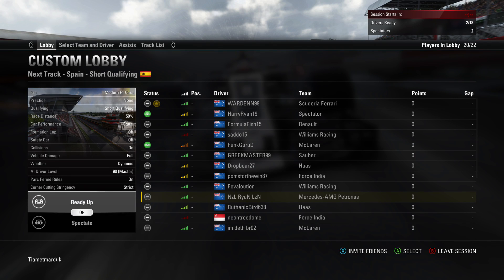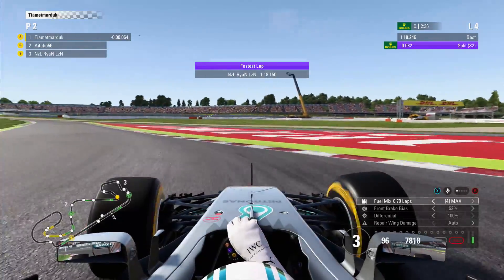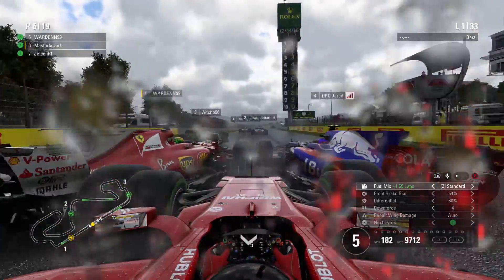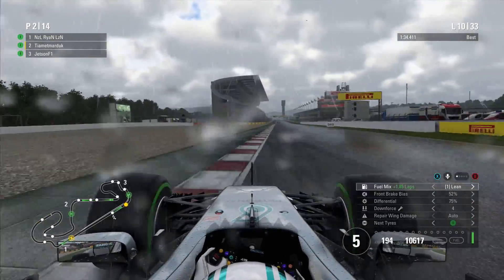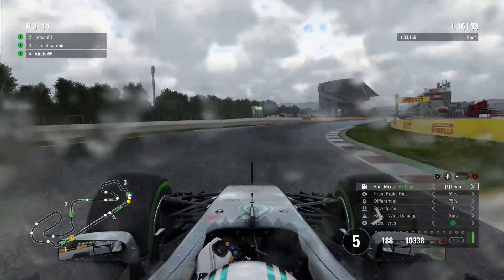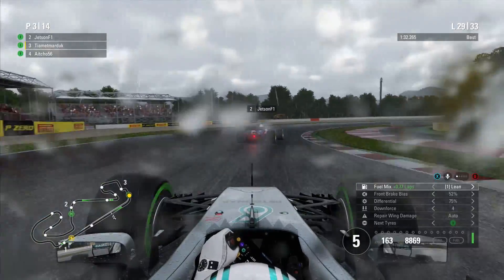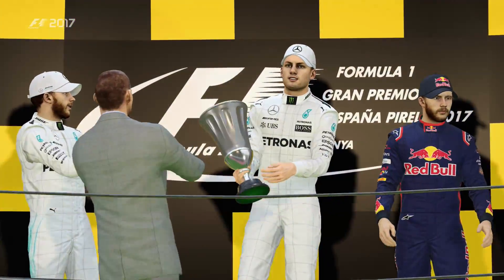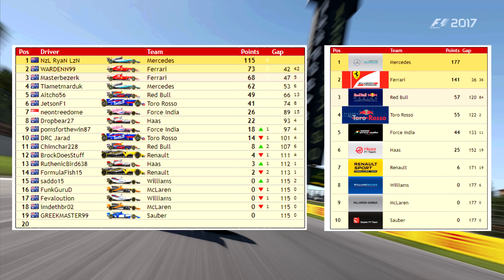HUGE DAY FOR MERCEDES - F1 2017 AOR Spain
Benjamin Daly
QLD Australia

GAMES PLAYED ON MY CHANNEL:
About F1 2017:

“F1 2017” is a highly technical racing video game and the ninth instalment in the Formula One video games franchise developed and published by Codemasters. It was released for PlayStation 4, Xbox One, and Windows on 25 August 2017.

F1 2017 contains 20 official circuits from Iconic locations such as Monaco, Azerbaijan, USA, UK, Australia, Dubai and Austria, such as the Albert Park Street Circuit, Red Bull Ring, Baku City Circuit, Silverstone, Suzuka, Circuit of the Americas, Hungaroring and Monaco Street Circuit.

About MotoGP 2018:
“MotoGP 18” was released on Q3 2018. It was developed by Milestone and published by Milestone for Switch, PC, PS4, and Xbox One.
Celebrating passion, excitement and all the adrenaline of the MotoGP championship, MotoG 18 will give players the opportunity to take part in the best motorcycle racing show on Earth, featuring all the official content from 2018 MotoGP season and exclusive improved features which will set a completely new level of realism and immersion.
This year's MotoGP has been rebuilt with exclusive improved features to make the game experience as immersive as ever, such as new cut scenes, the spectator mode and brand new interactive tutorials. It is inclusive of the official 2018 MotoGP season, with all riders, official rosters from MotoGP, Moto2, Moto3, and Red Bull MotoGP, Rookies Cup and all 19 official tracks, including the new Buriram International Circuit in Thailand. Faithful reproduction of riders, tracks and bikes are in the game, thanks to the Drone Scanning system (which provides a 1:1 recreation of all the track details) and 3D scanning technology that brings in the real MotoGP riders’ faces in game. Gameplay features an enhanced AI, Bike Physics, and Collision System, with the introduction of riding aids to offer a more enjoyable simulation at every level. A compelling career mode lets players climb the ladder from Red Bull MotoGP Rookies Cup to MotoGP class, with an innovative bike development setup that allows significant increase in the bikes’ performance.